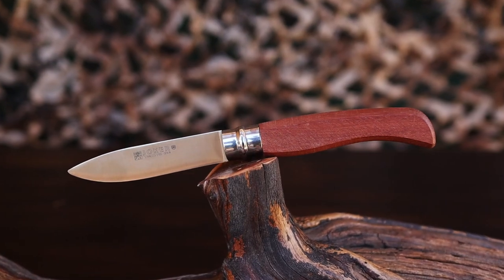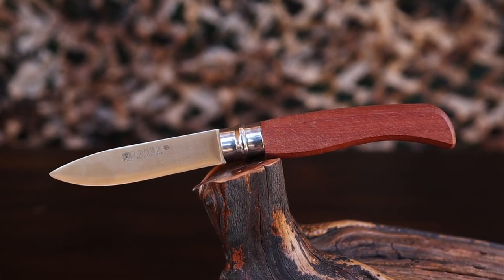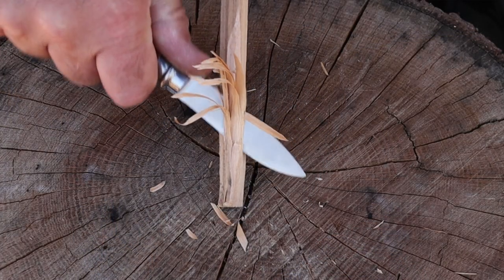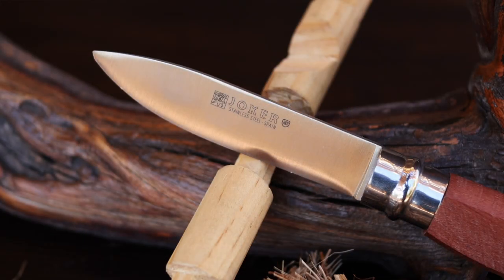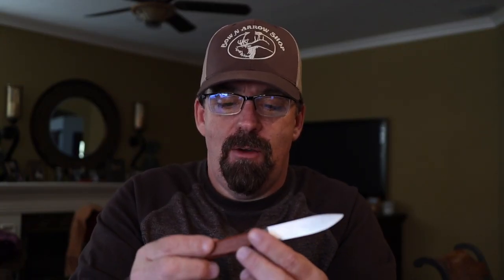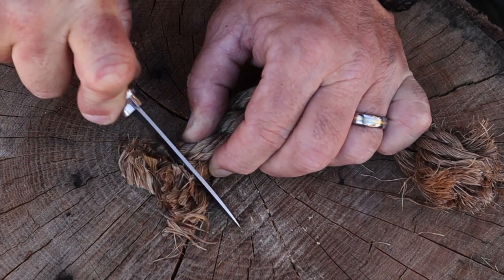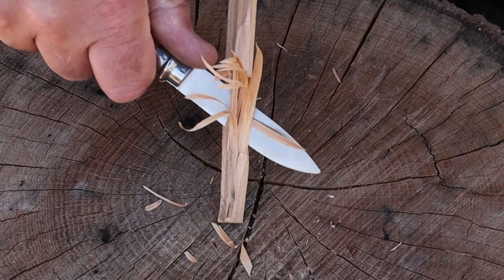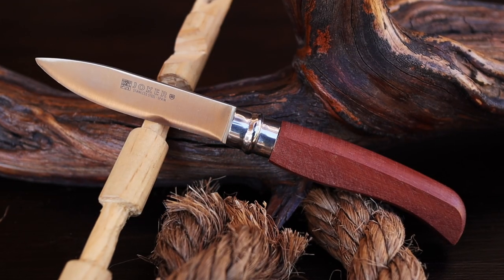Joker Knives NB23 FOLDING KNIFE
New to the channel is the Joker Knives NB23 Folding Knife. This knife is a drop point design made out of 420 stainless steel.
 The knife had a ViroLock that secures the blade in place when in use. The handles are made out of Bubinga wood and the knife weighs in at 1.41 ounces.
   This is a great knife to modify and give it your own personal touch.
Is this knife the new OPINEL Knife Killer? Watch the review to find out.

Here's a link if you interested in this design.